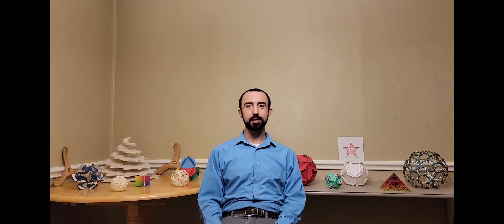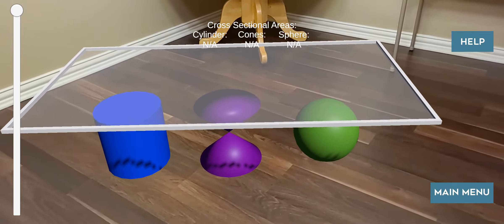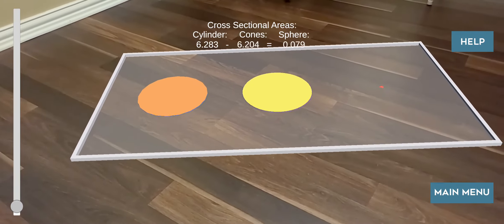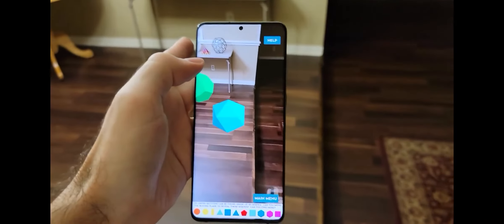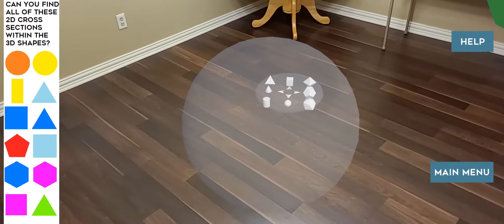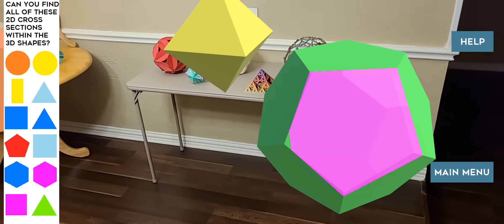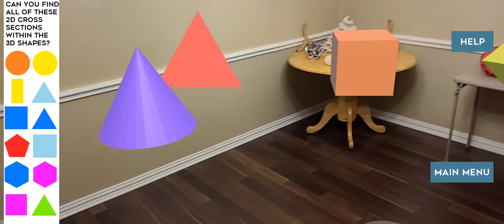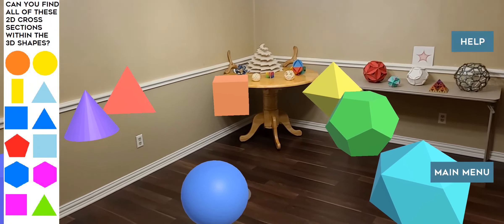Cross Sections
An introduction to the Cross Sections augmented reality application.  It is intended as an educational tool to assist anyone who wants to engage in cross sectional geometry concepts in an interactive way.